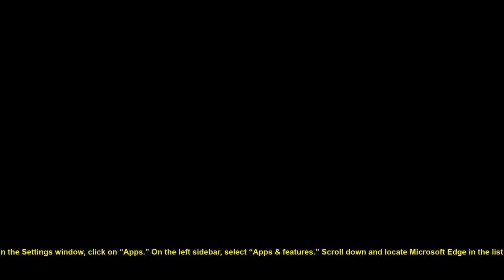How to uninstall Edge and reinstall cleanly - Full Guide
In this comprehensive guide, we'll walk you through the steps to uninstall Microsoft Edge from your device and reinstall it cleanly. Whether you're experiencing issues or simply prefer a fresh start, our step-by-step instructions will ensure a smooth process. Discover tips for backing up your data, removing residual files, and setting up Edge again for optimal performance. Perfect for beginners and tech enthusiasts alike!